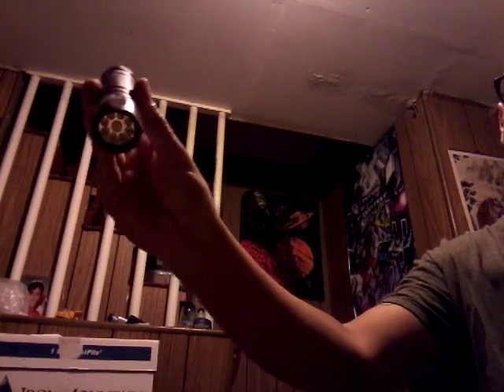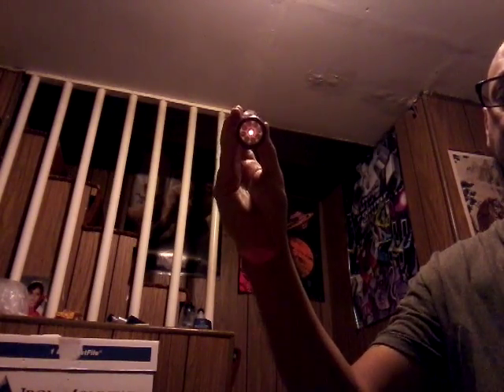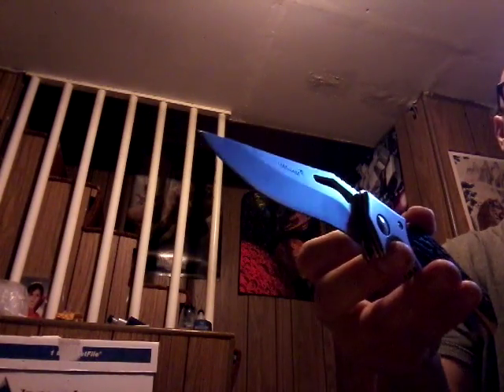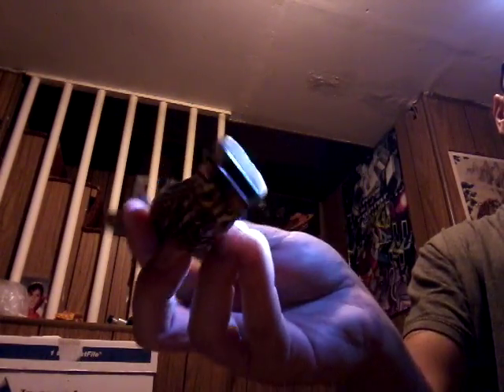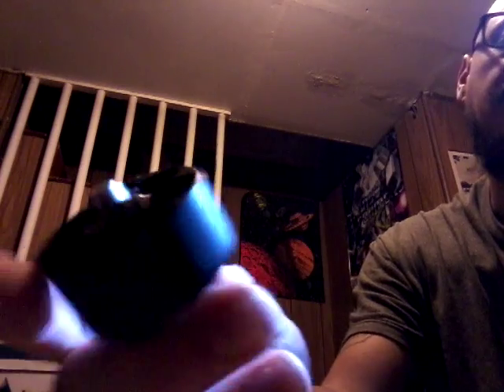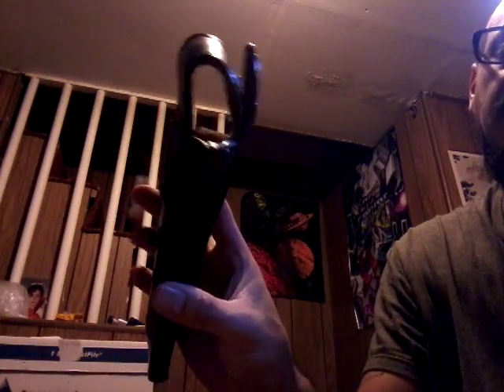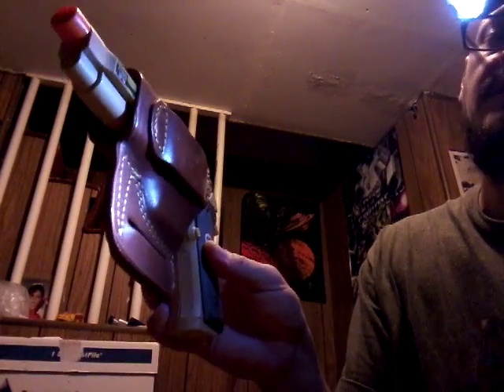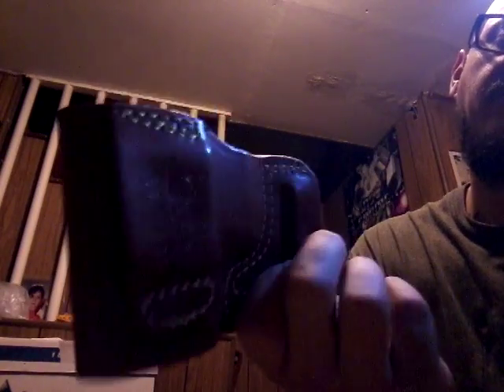SHTF GEAR STASH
cache